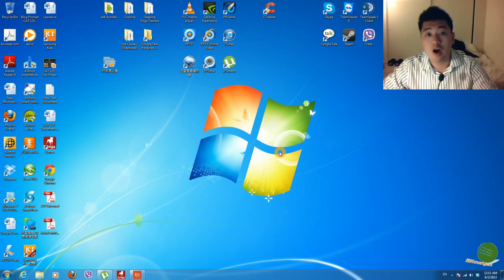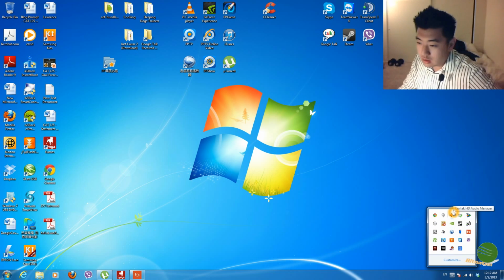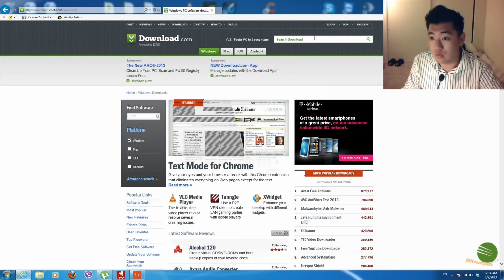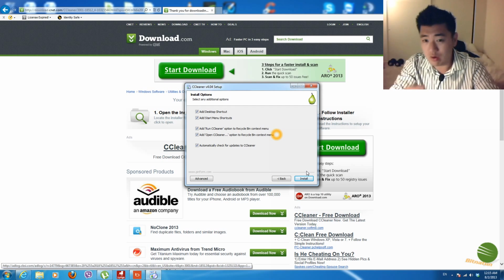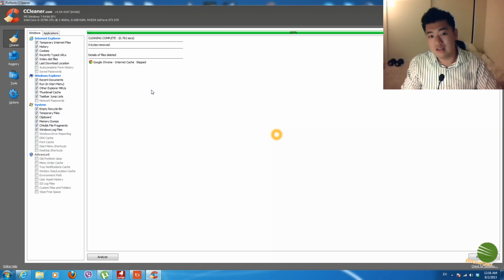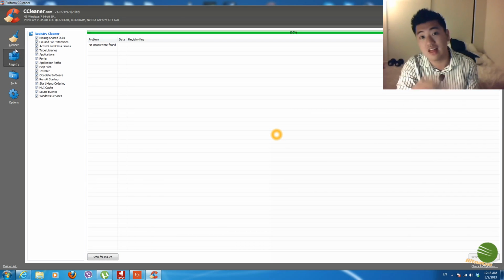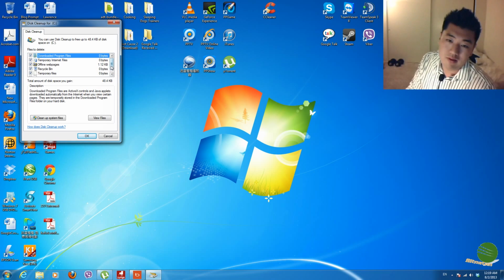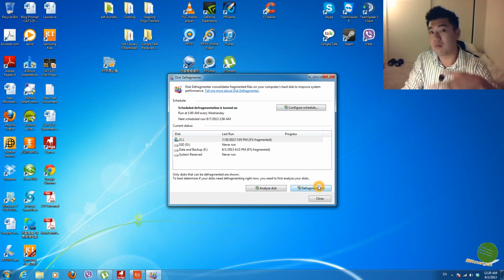How To Optimize A Windows Computer - Bit-natun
This video tutorial guides you a way to optimize a Windows computer.